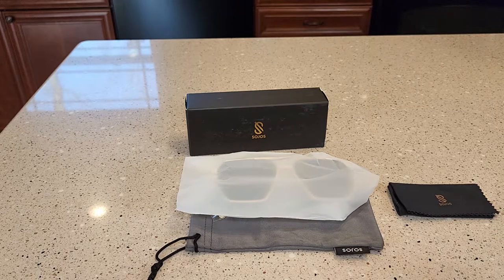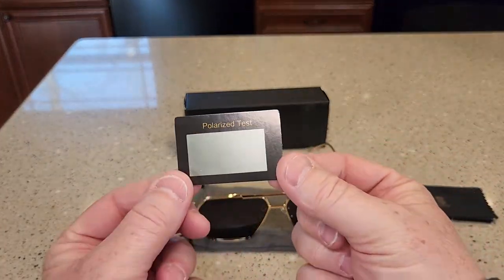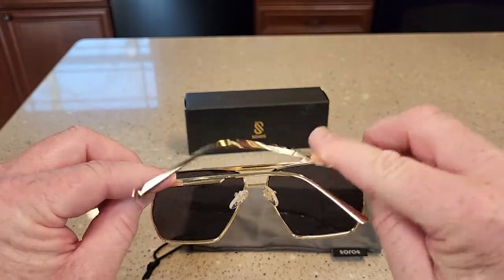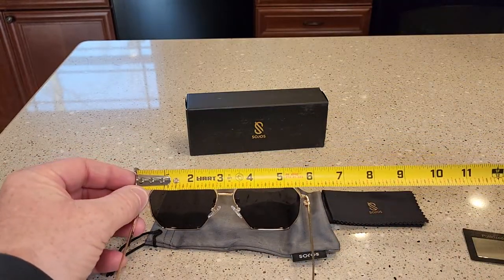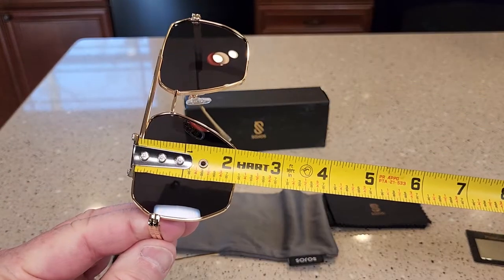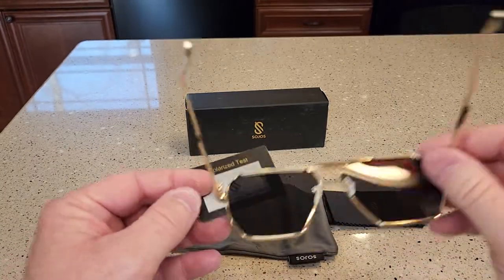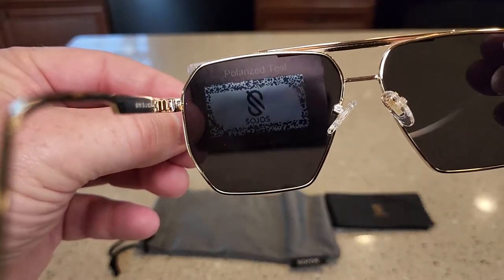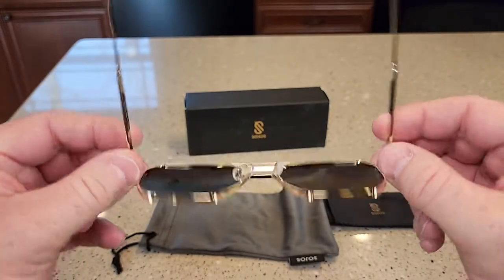REVIEW SOJOS Retro Oversized Square Polarized Sunglasses for Women Vintage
SOJOS Retro Oversized Square Polarized Sunglasses for Women Men Vintage Shades UV400 Classic Large Metal Sun Glasses SJ1161